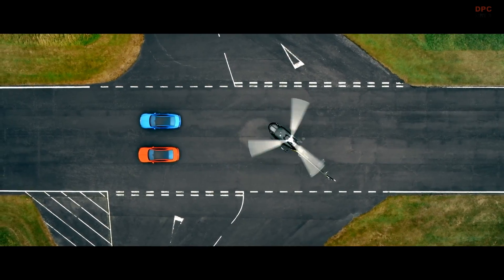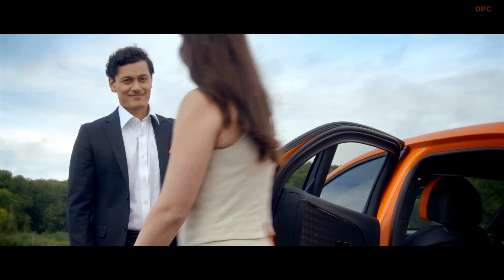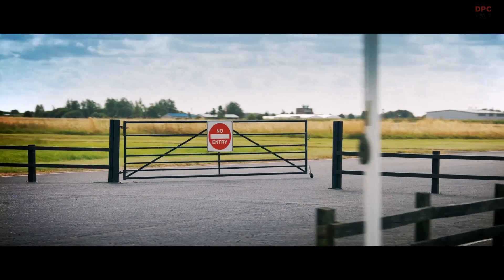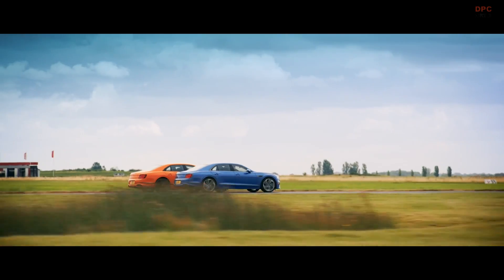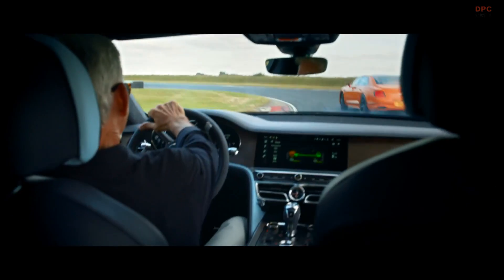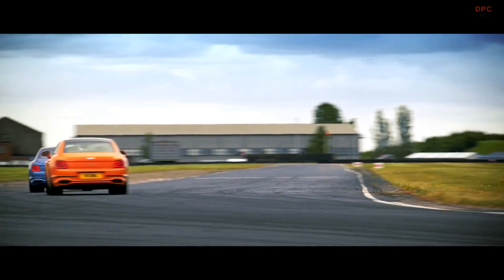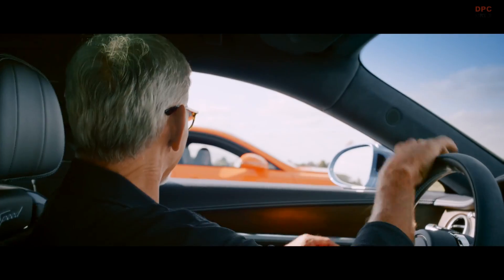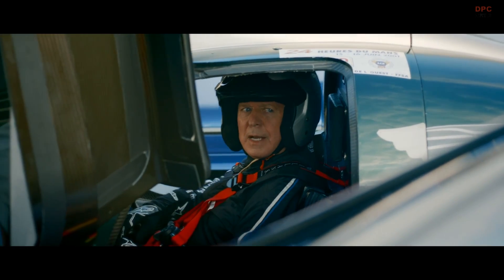New 2025 Bentley Flying Spur Revealed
Bentley’s iconic W-12 engine is taking its final bow, making way for a more powerful hybrid V-8 in the 2025 Bentley Flying Spur. This luxurious sedan now holds the title of the most powerful model Bentley has ever produced. Under the hood, you will find a twin-turbocharged 4.0-liter V-8 hybrid engine, delivering a remarkable 771 horsepower and 738 pound-feet of torque. This marks a 19 percent increase in power and an 11 percent boost in torque compared to the outgoing W-12 model. The 2025 Flying Spur accelerates from zero to 60 miles per hour in just 3.3 seconds, making it half a second faster than the previous version.

Accompanying the powerful V-8 engine is a 25.9-kilowatt-hour battery pack that independently generates 187 horsepower and 332 pound-feet of torque. This setup allows the Flying Spur to travel up to 47 miles on electric power alone, with speeds reaching up to 87 miles per hour. Together with the gasoline engine, the total driving range reaches an impressive 515 miles—ideal for long road trips.

Bentley has incorporated four specific driving modes to optimize the use of electrification: Pure Electric Vehicle, Electric Boost, Regenerative Braking, and Charge. In Charge mode, the gasoline engine both powers the wheels and recharges the battery, although owners can also plug into a Level 2 charger to replenish the battery within two hours and 45 minutes.

Bentley’s new Active Chassis system enhances performance and comfort by integrating adaptive suspension, all-wheel steering, and a limited-slip differential. Inside, the Flying Spur features cutting-edge technology, including wireless Apple CarPlay, Android Auto, and a My Bentley App Studio for third-party apps. The improved soundproofing and audio system upgrades add to the overall refinement of this grand sedan, which is expected to reach dealerships later this year.